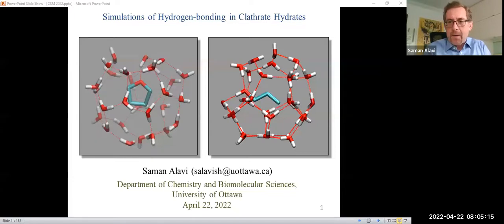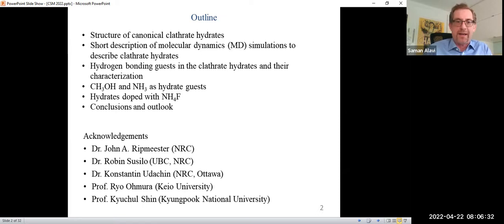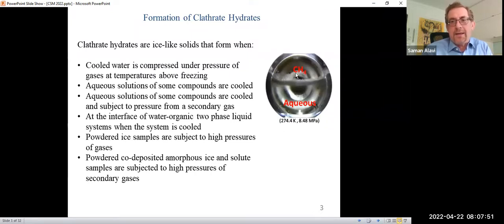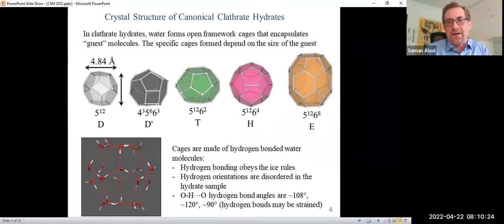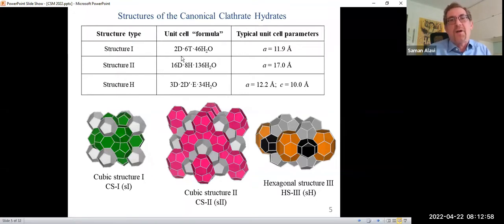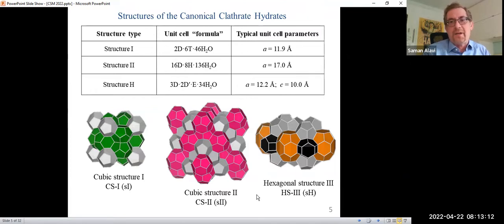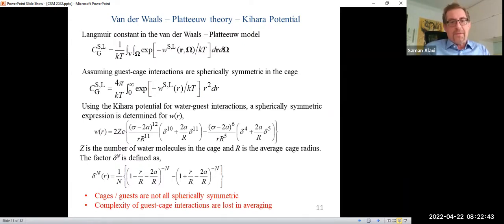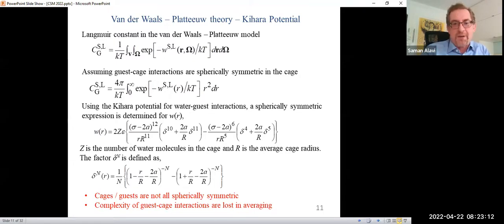Prof. Saman Alavi - April 22, 2022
Prof. Saman Alavi, University of Ottawa - Canada

Hydrogen bonding clathrate hydrate guests: Hydrate promotors or inhibitors

Abstract. Molecular dynamics simulations and some experimental results characterizing hydrogen bonding guest molecules in clathrate hydrate phases are discussed in this talk. It is discussed how under different conditions, these guests can promote or inhibit the formation  clathrate hydrate phases.